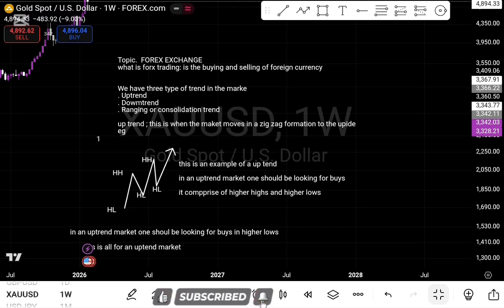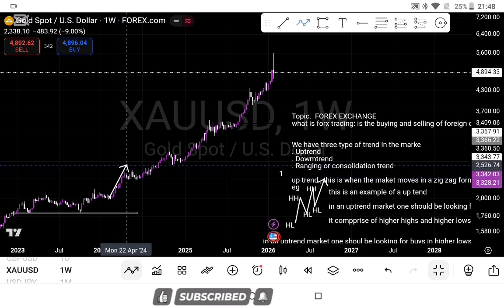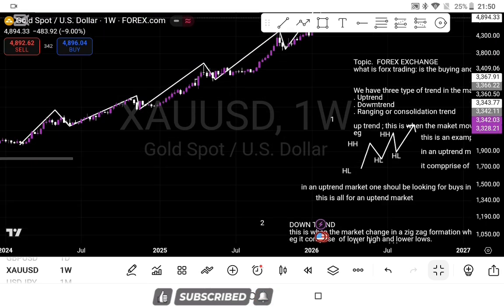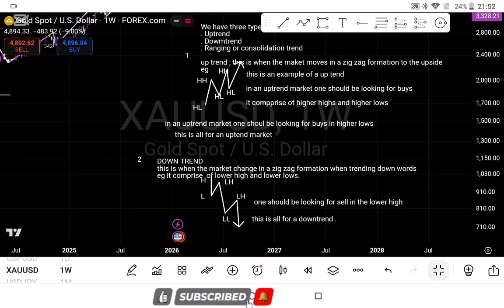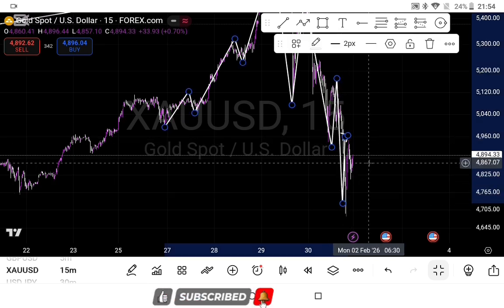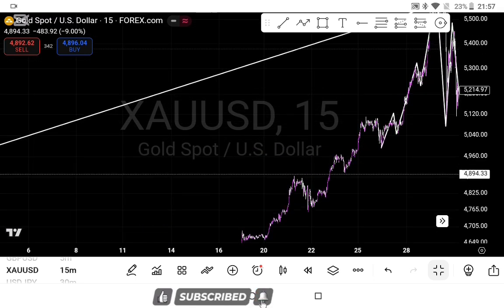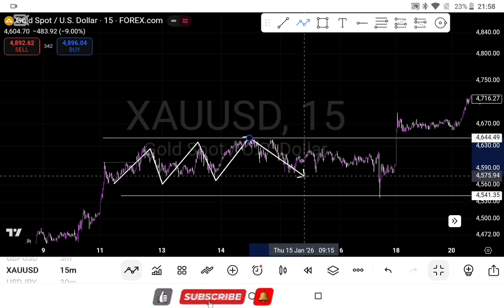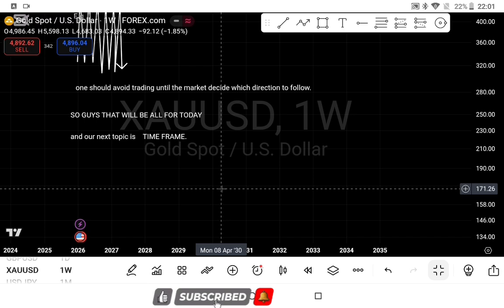3 Market Trends You Must Watch in 2026#MarketTrends#Trading2026#ForexMarket#SmartMoney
In this video, I break down 3 key market trends every trader and investor must understand.
These trends can help you spot opportunities, avoid mistakes, and stay ahead of the market in 2026.
If you’re into forex, crypto, or smart investing, this is for you.